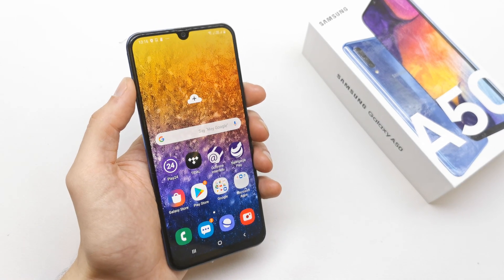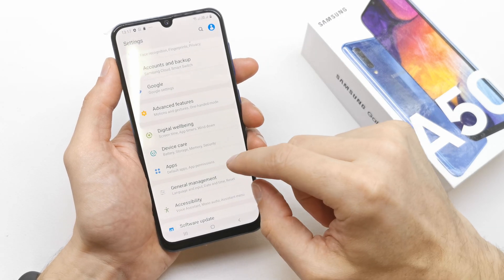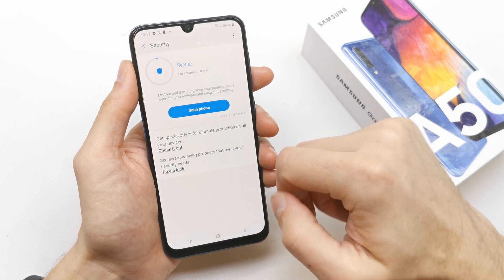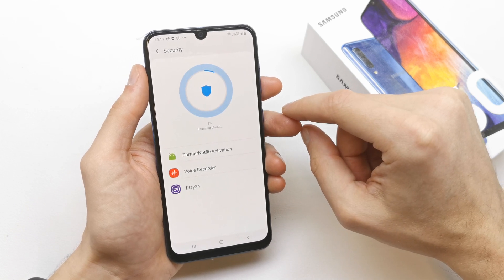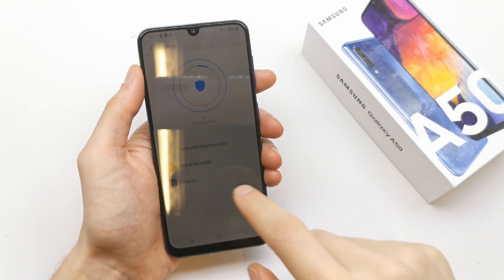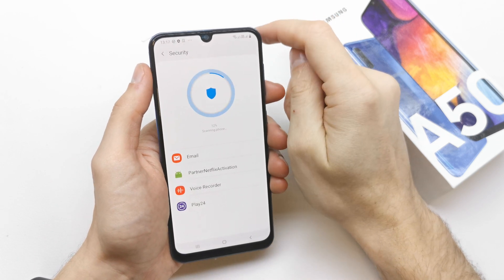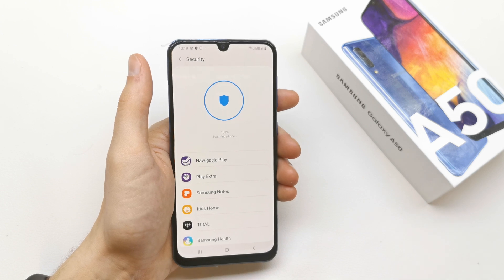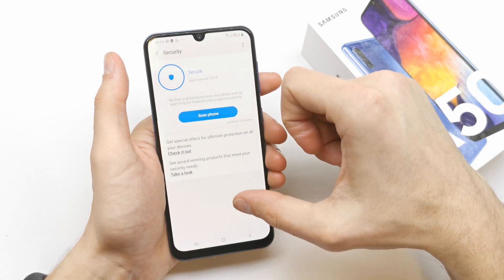How to Scan Virus in SAMSUNG Galaxy A50 - Anti-Virus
If you wish to keep your SAMSUNG Galaxy A50 safe and free from potential risk, then we highly recommend to perform the virus scanning, Let’s use simple trick to accomplish this helpful anti-virus. Follow our instruction and get into device maintenance and smoothly perform shown process.

How to detects and removes malware in SAMSUNG Galaxy A50? How to perform Virus Scan on SAMSUNG Galaxy A50? How to scan SAMSUNG Galaxy A50? How to perform security scan on SAMSUNG Galaxy A50?